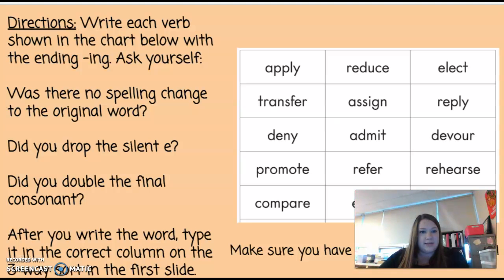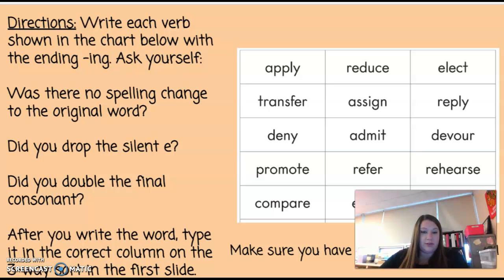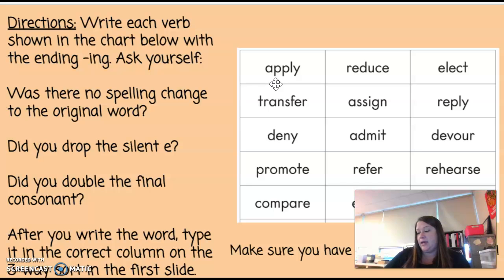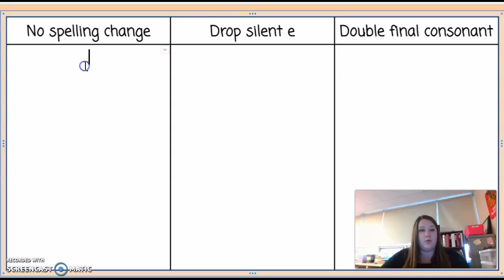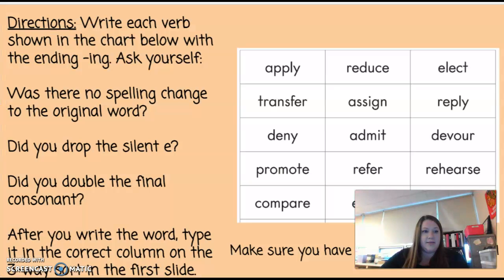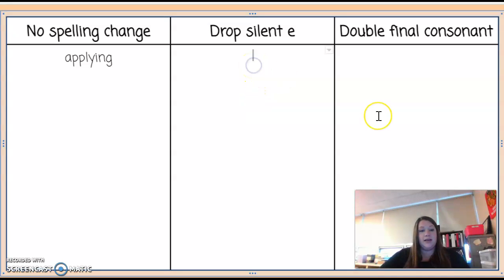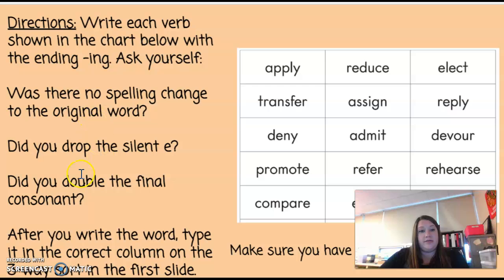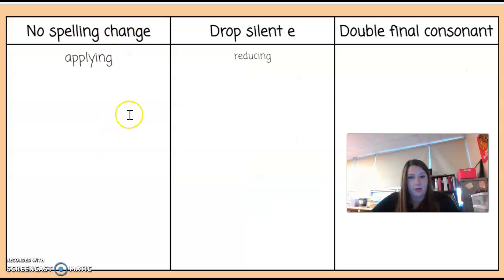W25 Word Study - Friday